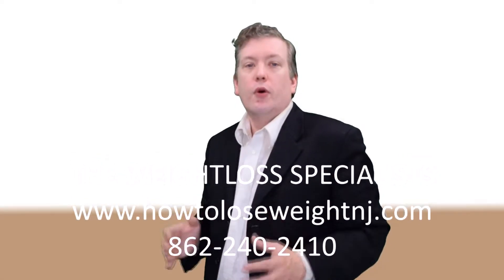Palisades Park, NJ losing weight consultant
The losing weight consultant of Palisades Park, NJ helps you to teach how you can control your emotional eating and the importance of fruits and vegetables to control your weight.